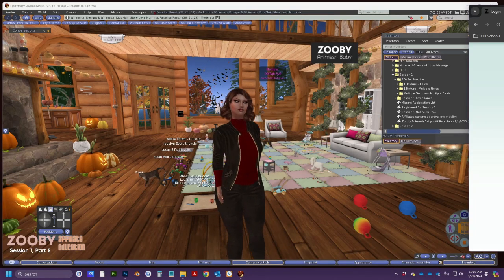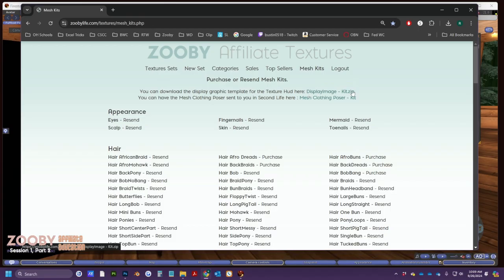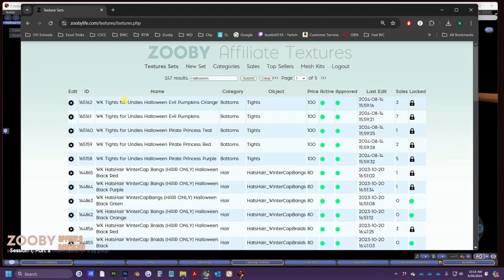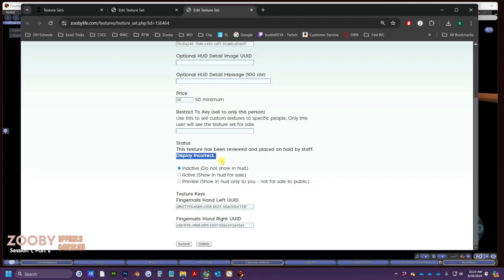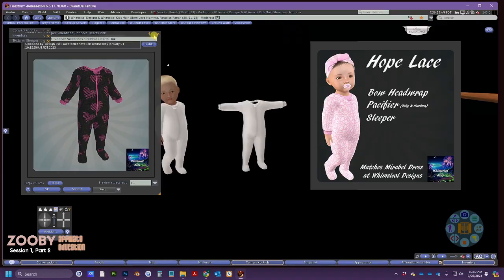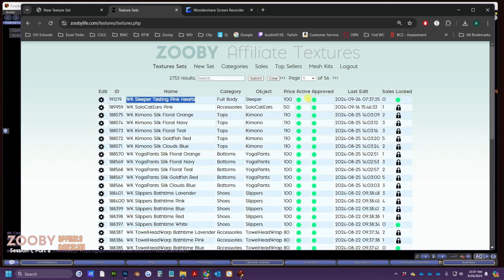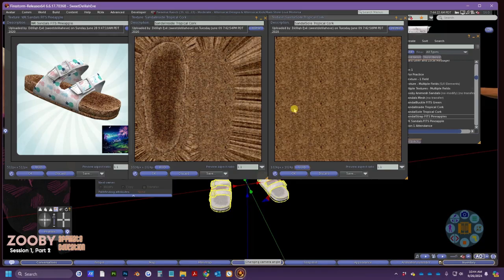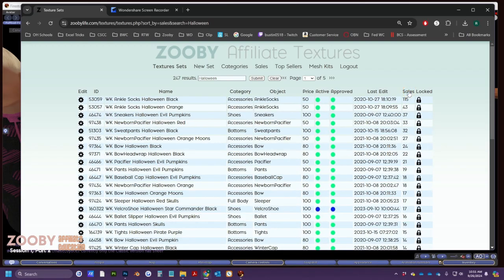Zooby Affiliate Education Session 1, Part 2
Zooby Affiliate Education - Required to become a Texture Affiliate.

This video covers how to use the affiliate website including how to purchase mesh kits and how to upload a new texture set for approval.